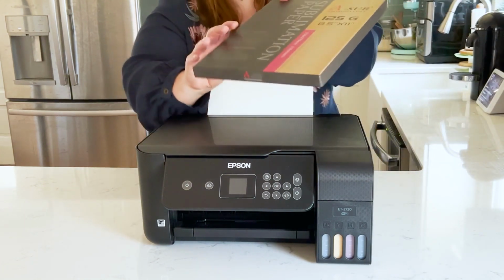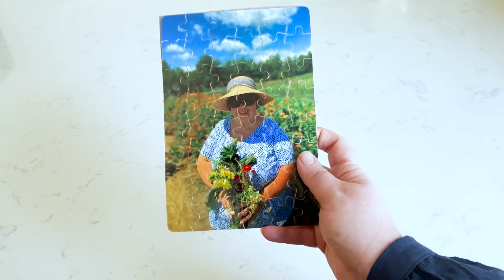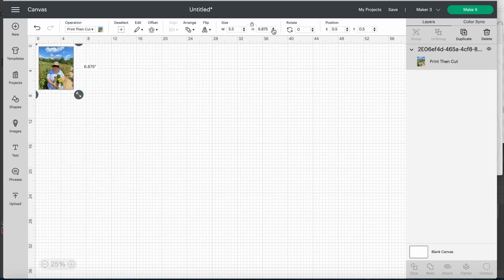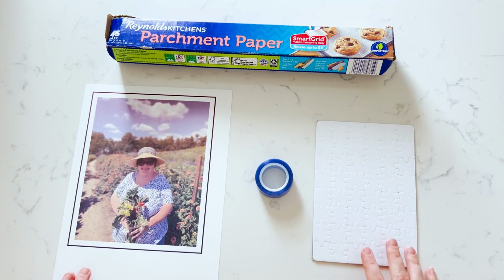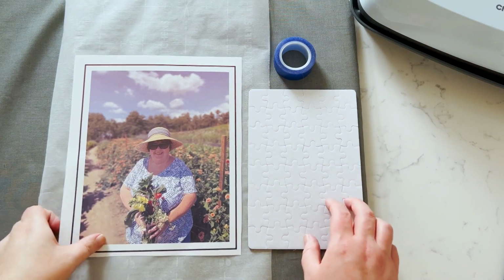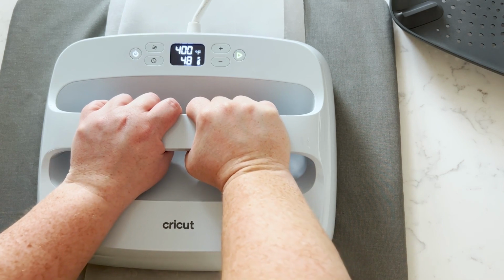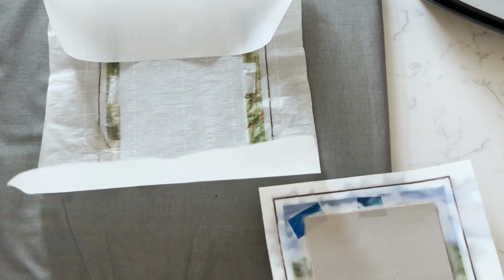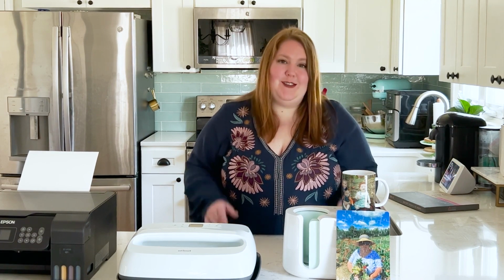How To Make A Photo Puzzle with Sublimation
To make a photo puzzle with sublimation, you will need a sublimation printer, sublimation paper, sublimation ink, a heat press, a puzzle blank, and the photo you want to use. First, print your photo onto the sublimation paper using the sublimation ink. Then, place the paper onto the puzzle and press it with the heat press. This will transfer the image onto the puzzle. Finally, break the puzzle apart and you have a personalized photo puzzle!

Sublimation Puzzle Blanks
Favorite Sublimation Paper
Heat Press